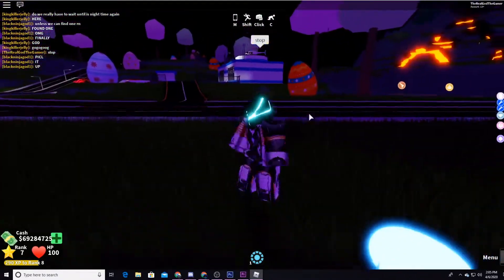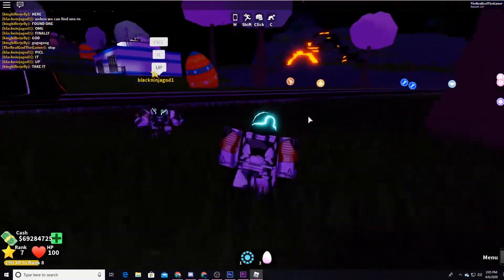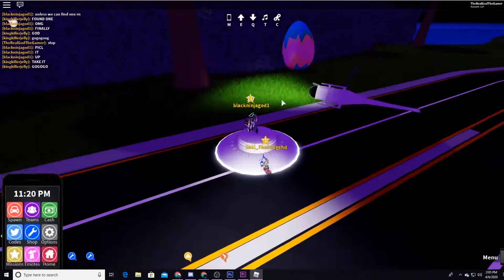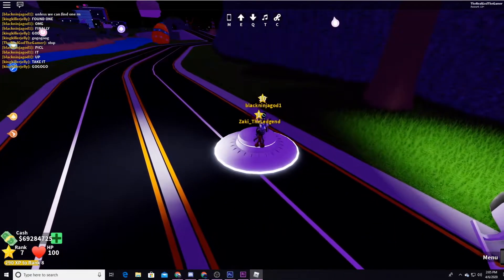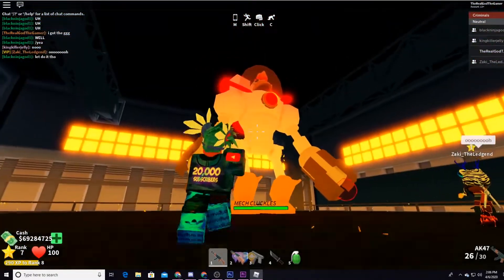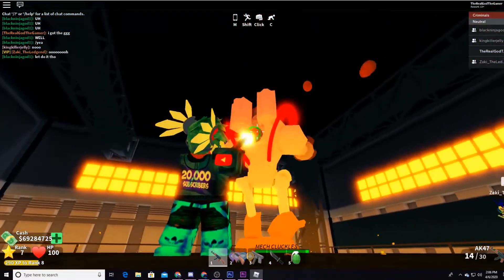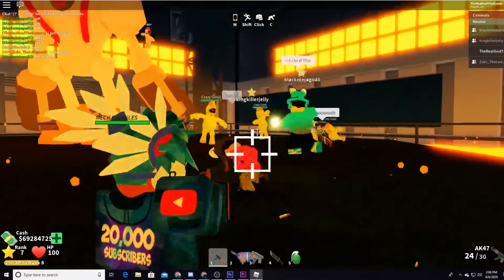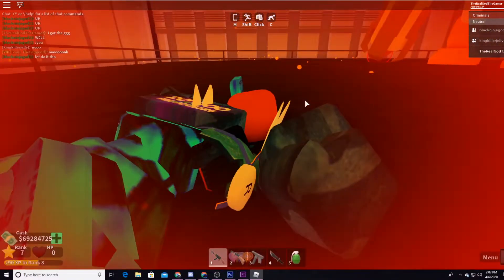[EVENT] HOW TO GET THE INVASION EGG IN MAD CITY - ROBLOX EGG HUNT 2020